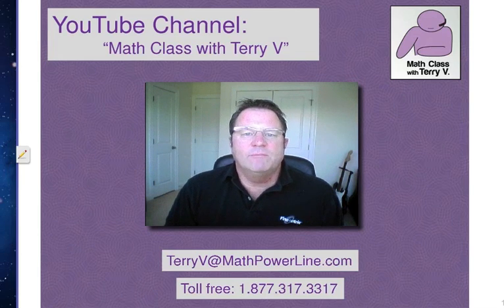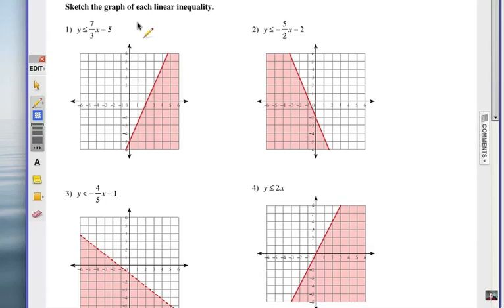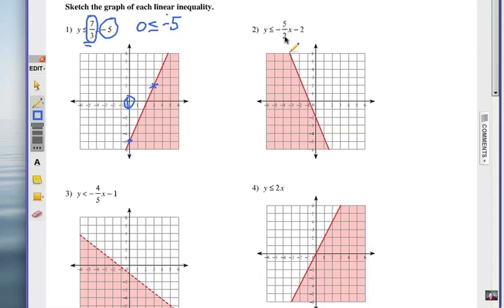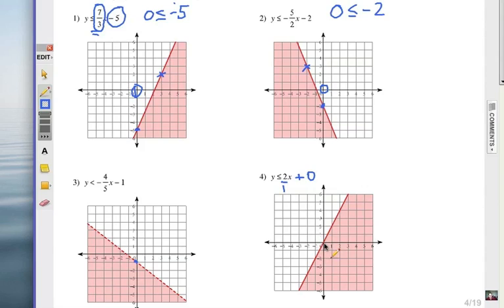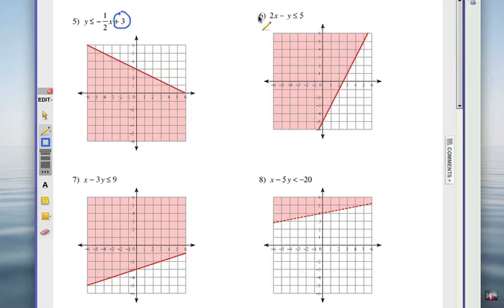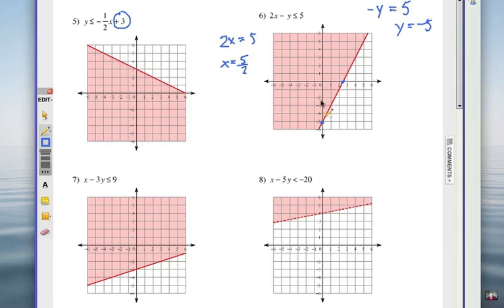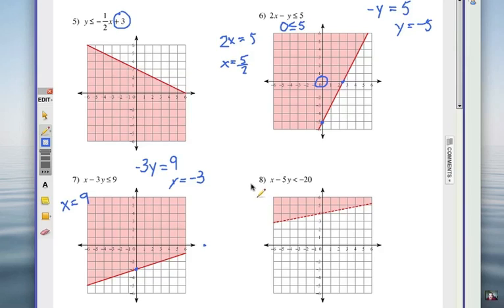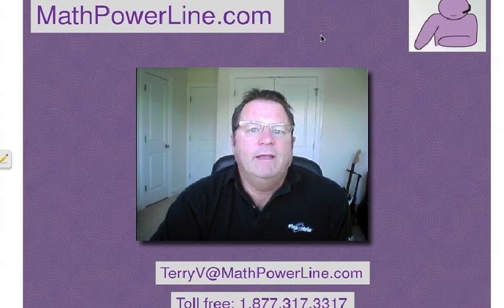How to Graph Linear Inequalities: Self Quiz